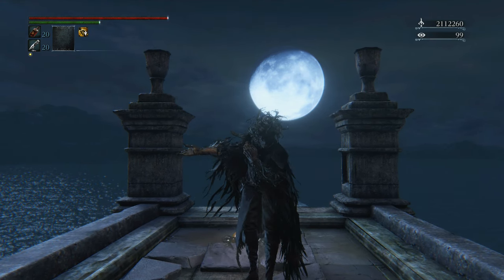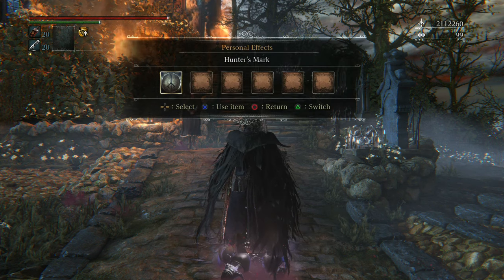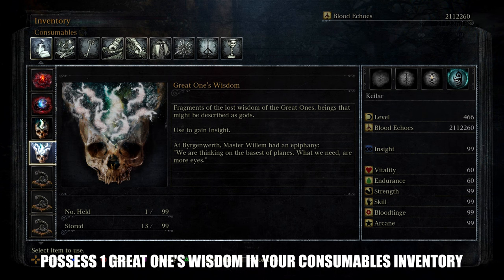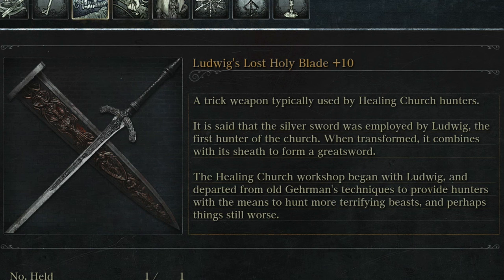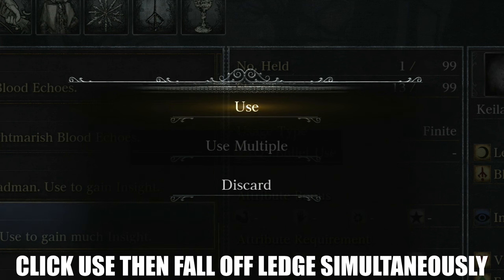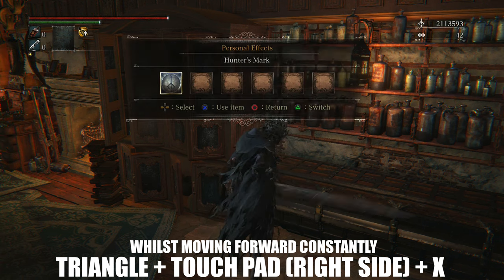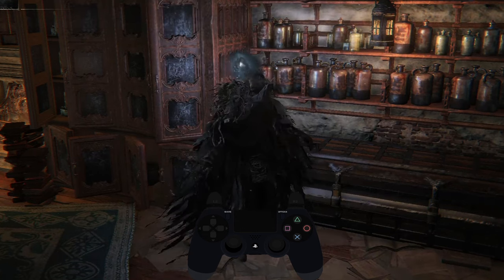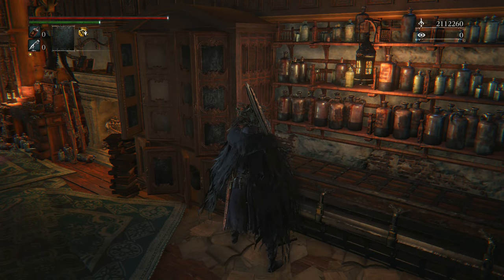Bloodborne | BEST INSIGHT GLITCH | Hundreds In Minutes!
Welcome to my Best Bloodborne Insight Glitch Tutorial, where I showcase my complete guide for farming Insight efficiently and effectively within Bloodborne!

Timestamps:

0:00 - Introduction

0:57 - Requirements/Setup
2:36 - Walkthrough
3:53 - Glitch Explanation

5:56 - Outro